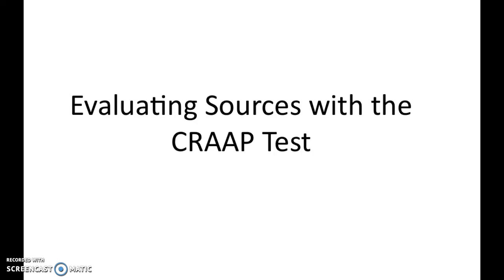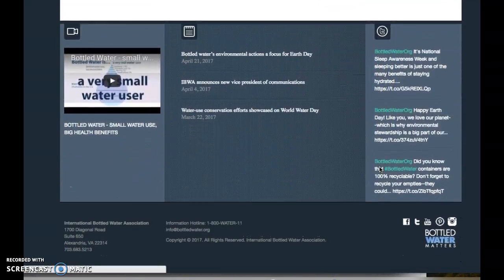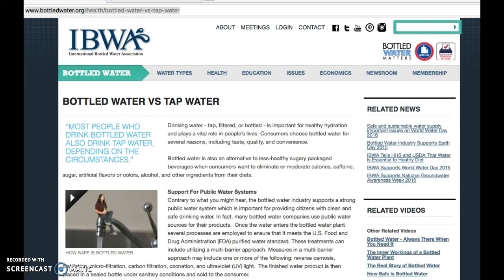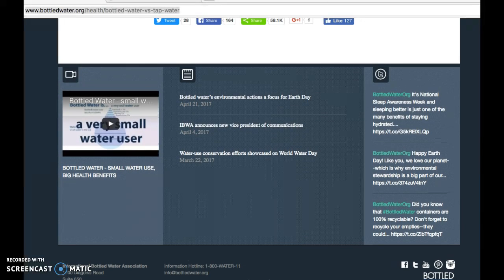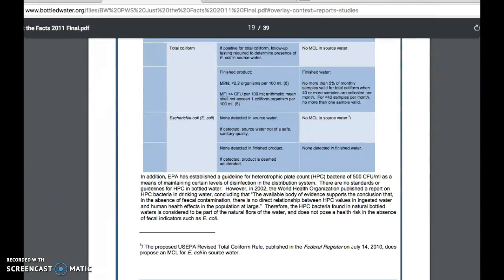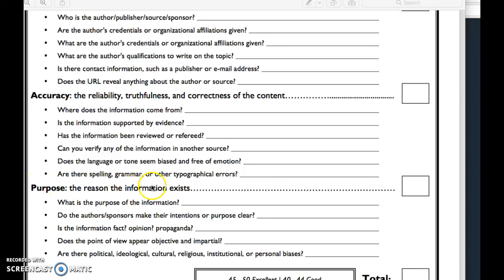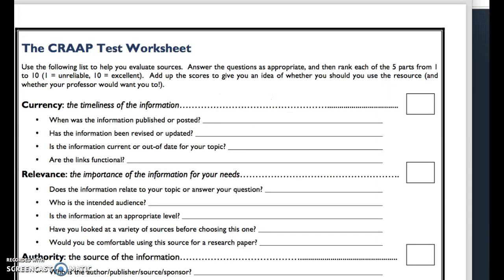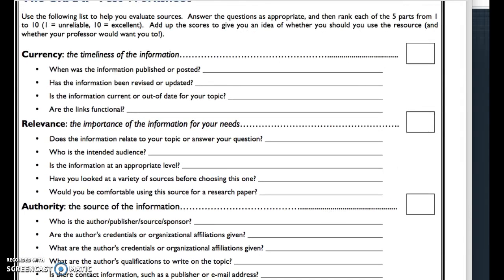Evaluating sources with the CRAAP test